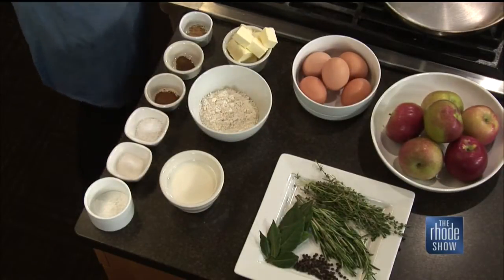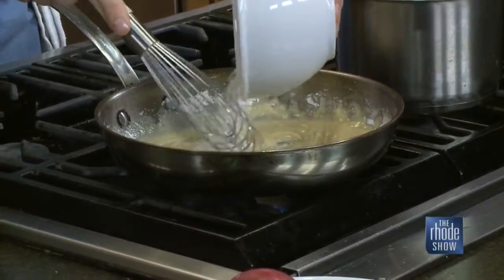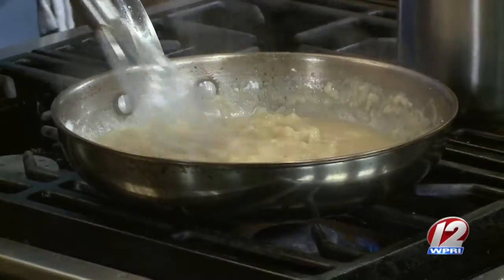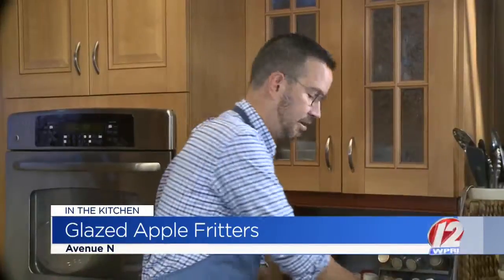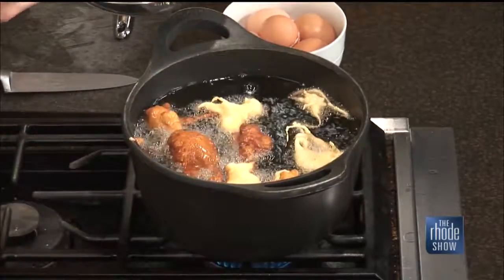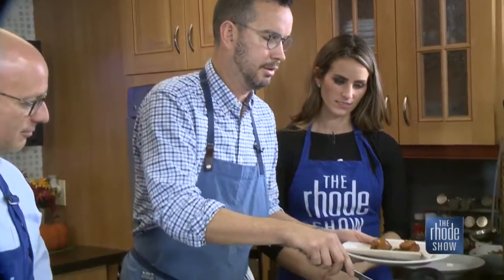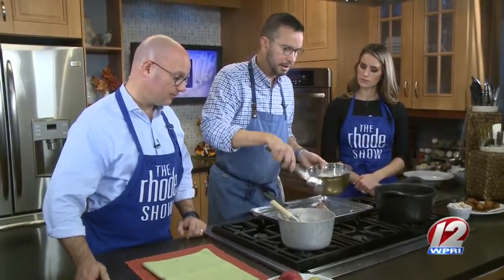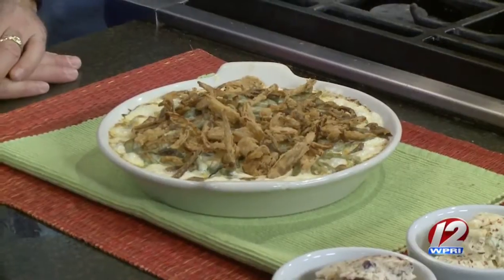In the Kitchen: Last Minute Thanksgiving Tips